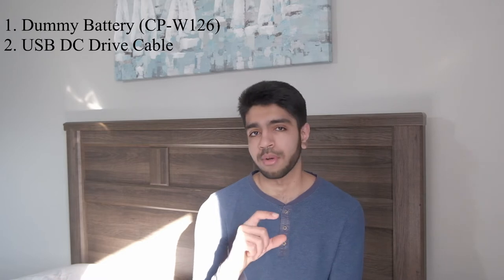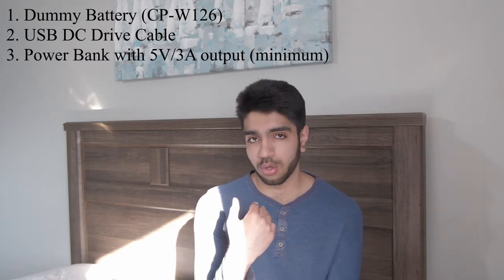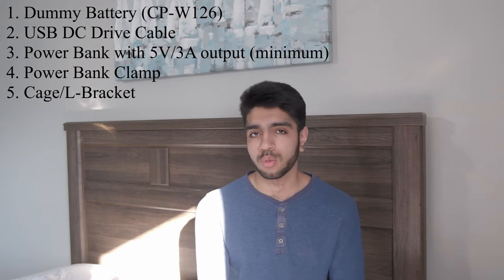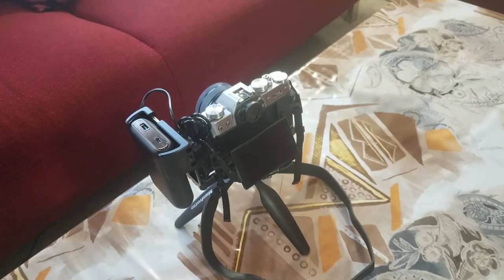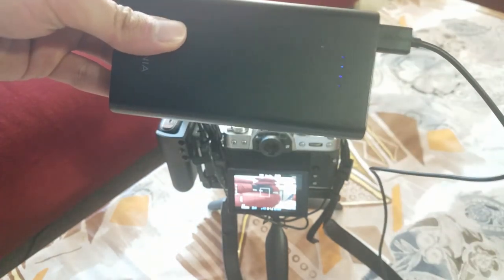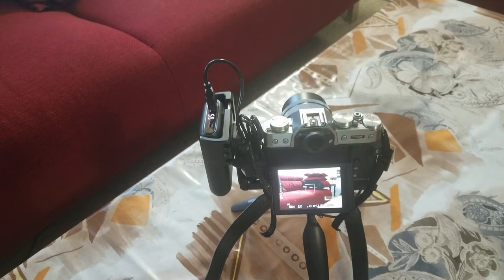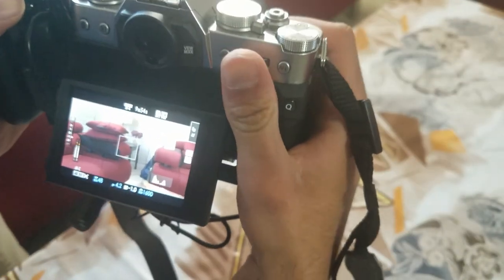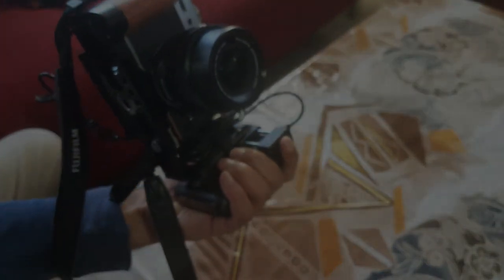Fujifilm XT30 - Video Power System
Demonstration starts at: 06:25

Apologies for the video quality in the demonstration part. I was using my phone for that section.

I'd love to chat if you have any questions.

A very helpful, super technical blog about powering the XT3 (also applies to the XT30):

Amazon Product Links:

UURig Power Bank Clamp

UGREEN 10,000 mAh USB-C PD Power Bank:

Anker 10,000 mAh USB-C PD Power Bank:

Anker 20,000 mAh USB-C PD Power Bank:

CP-W126 DC Coupler (Dummy battery)

Kit with USB Drive cable + Dummy battery + Wall Plug (US)

Kit with USB Drive cable + Dummy battery + Wall Plug (Canada)

Power Junkie Blind Spot + Dummy Battery (To be used with NP-F batteries, no conversion required!)

7900 mAh NP-F Batteries:

2600 mAh NP-F batteries:

Camera Gear:
Fujifilm XT30
15-45 PZ OIS Kit Lens